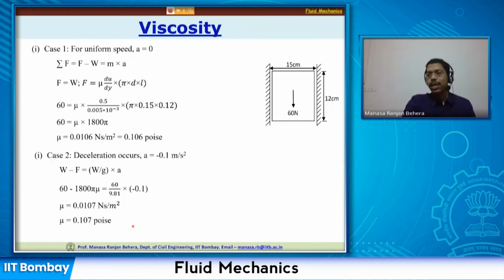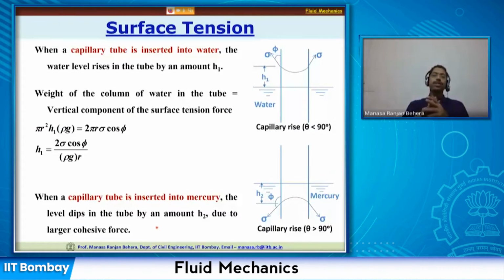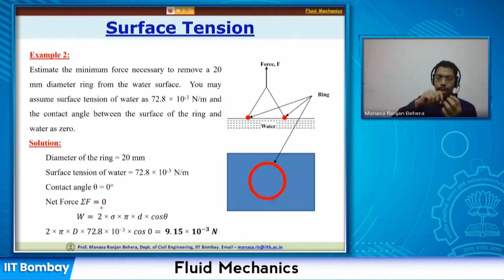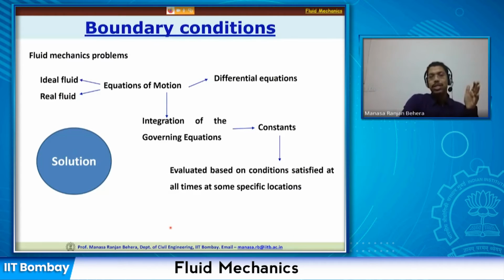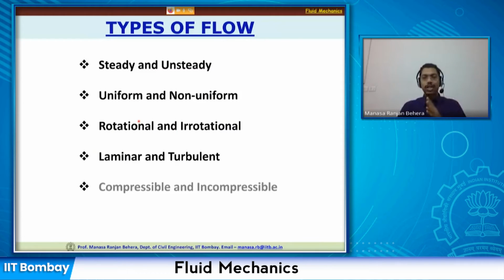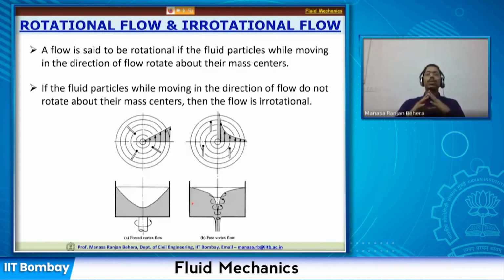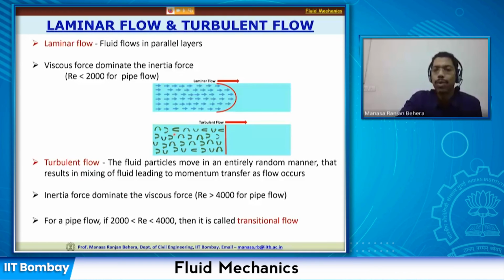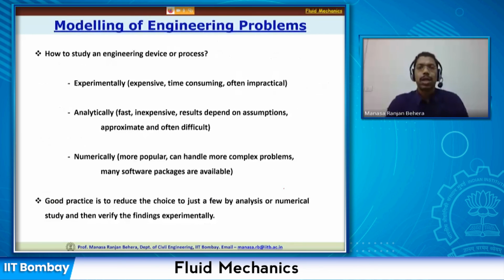Properties of Fluids: Lecture-1B